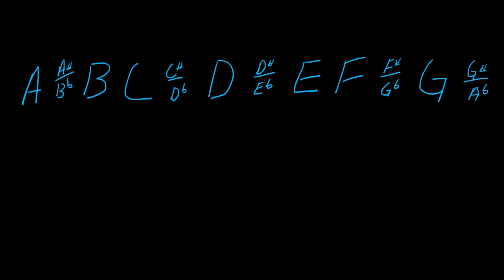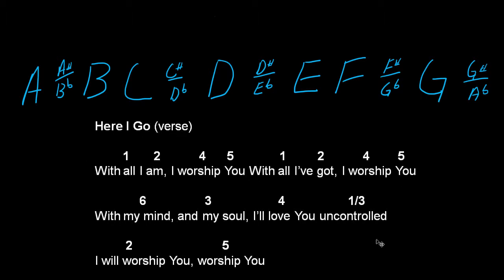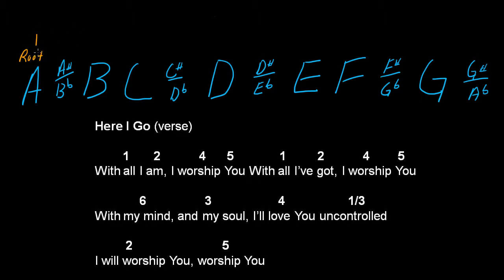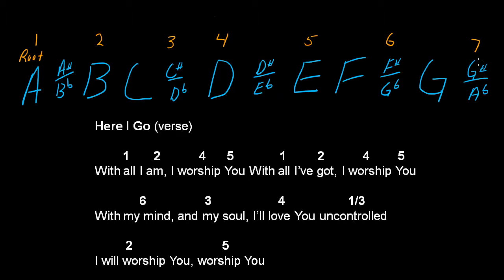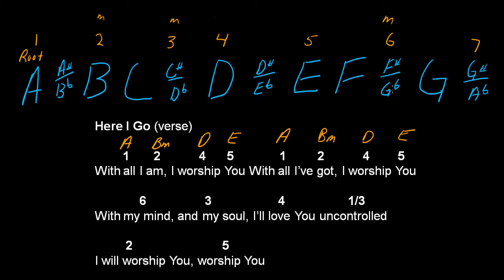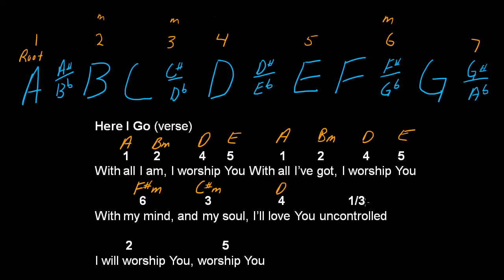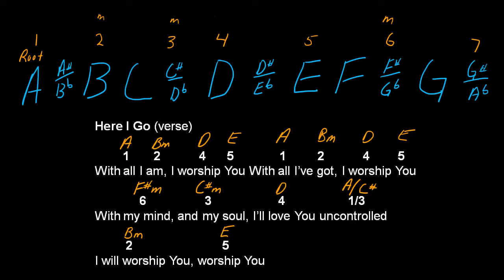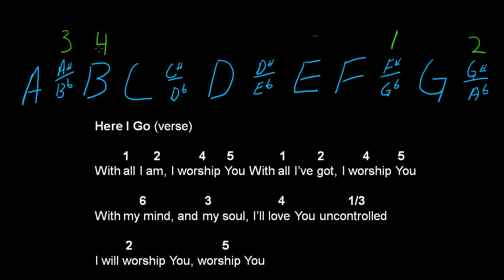How to convert numbered charts into chord charts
Worshipwoodshed lesson on converting numbered charts into normal chord charts.